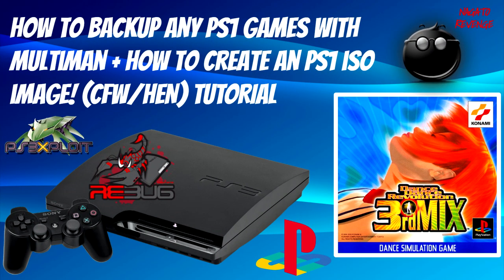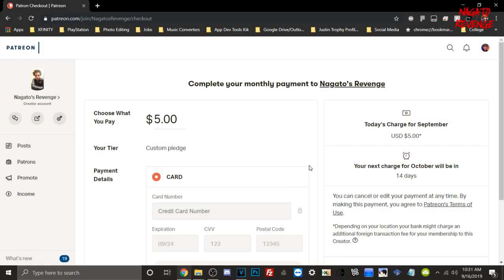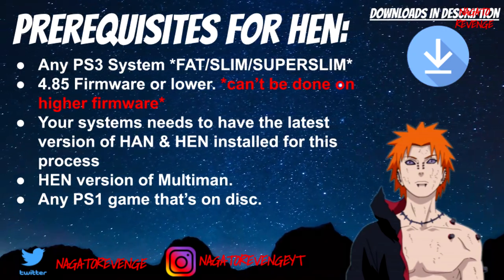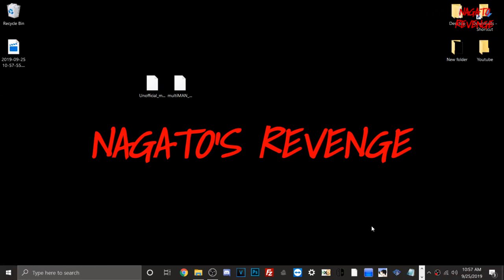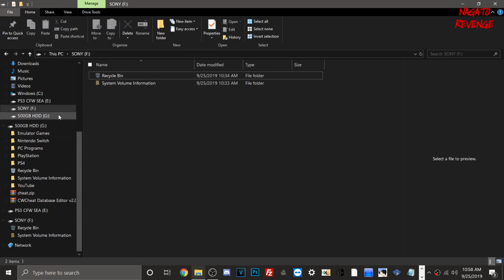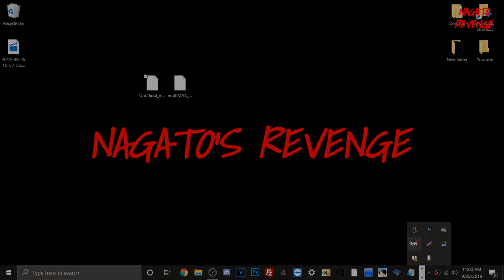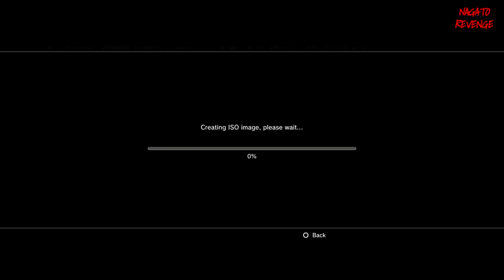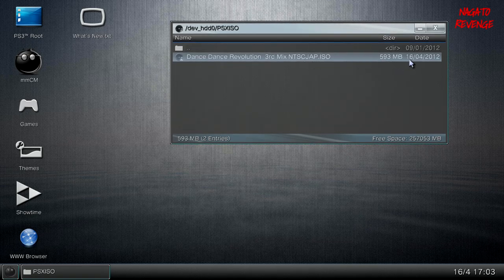How To Backup Any PS1 Game With multiMan + How To Create An PS1 ISO Image! (CFW/HEN) TUTORIAL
★ Prerequisites For Hen:

• Any PS3 System *FAT/SLIM/SUPERSLIM*
• 4.85 Firmware or lower. *can’t be done on higher firmware*
• Your systems needs to have the latest version of HAN & HEN installed for this process
• HEN version of Multiman.
• Any PS1 game that’s on disc.

★ Prerequisites For CFW:

• A Modded PS3 That Is Already On CFW *Such as Rebug 4.84 CEX*
• Multiman

★  Credits:

➤ PS3Xploit Devs: For developing this exploit.

hash=item443bada244:g:52MAAOSwqHFcvJ9Y

★ 30 Modded Korean PSN Vita Platinum Trophies!: